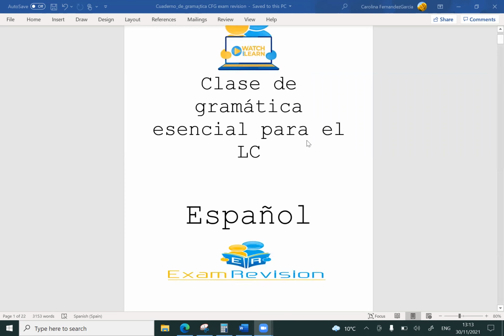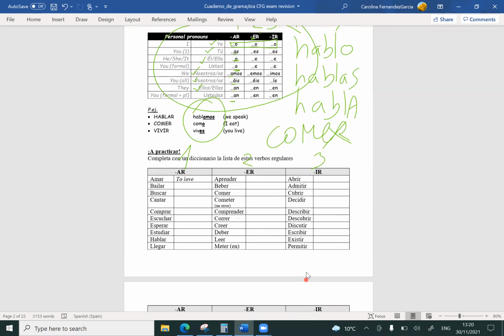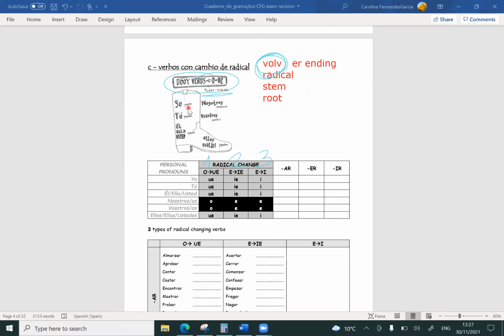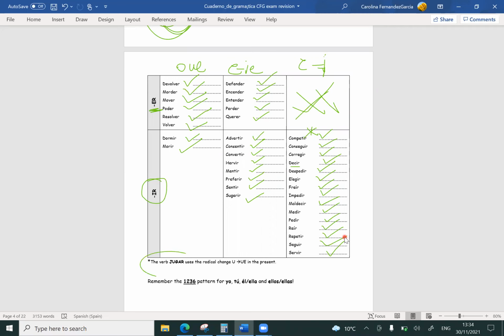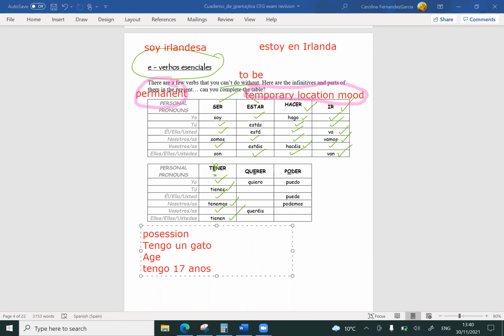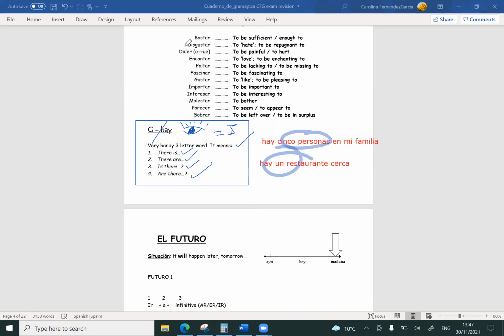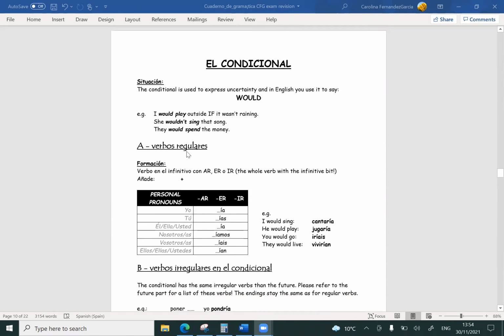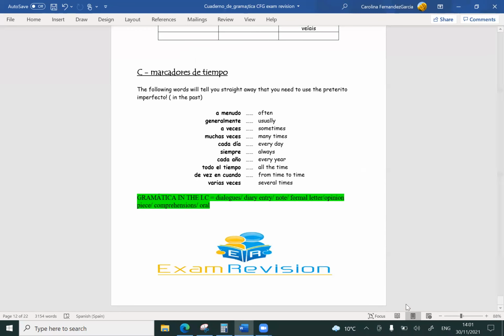The Most Important Grammar for Leaving Cert Spanish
This SaturdaySession will cover the most important Grammar for Leaving Cert Spanish.

Learn 🤓 Challenge❓Success🏆